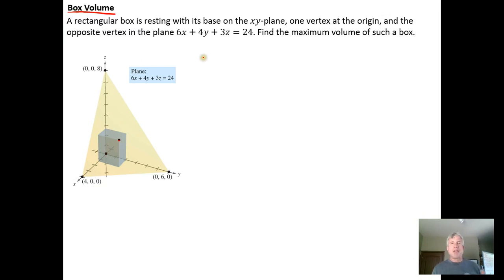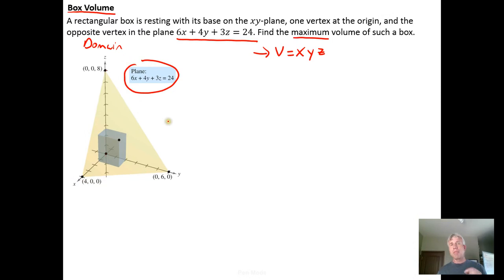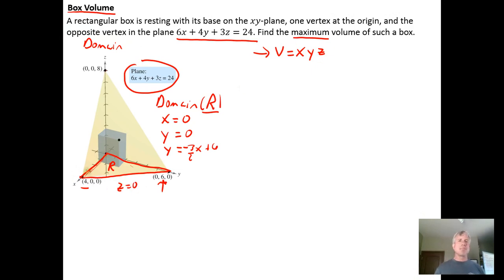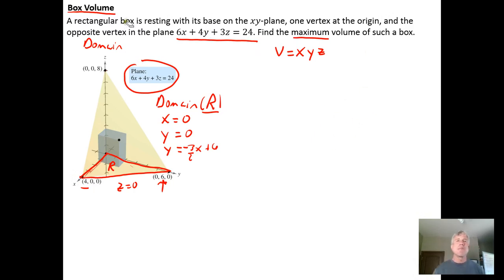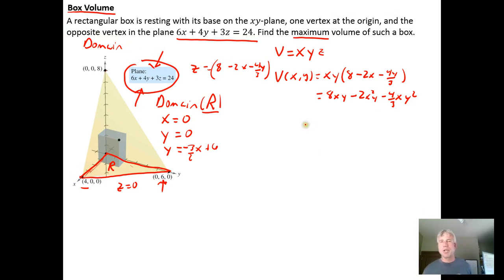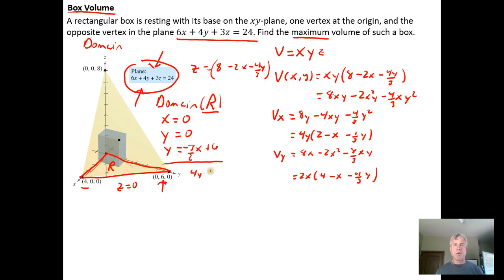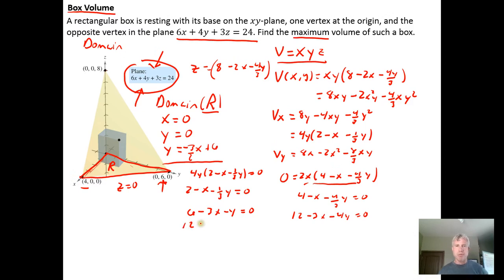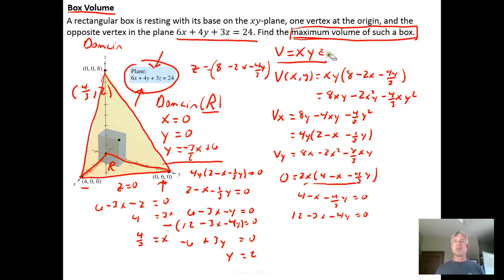Finding Maximum Box Volume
In this video, we use partial derivatives to find the critical point at which a maximum volume occurs.